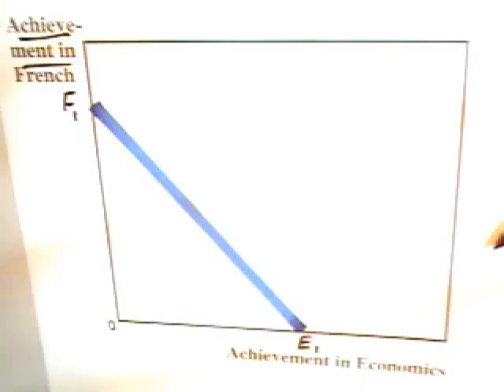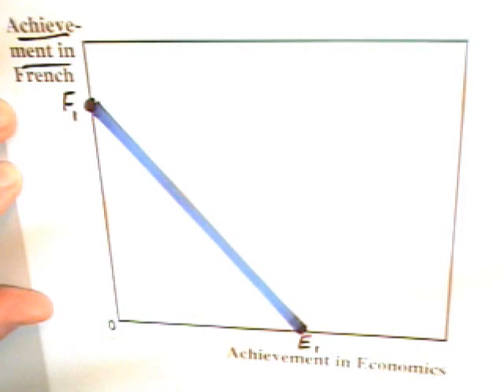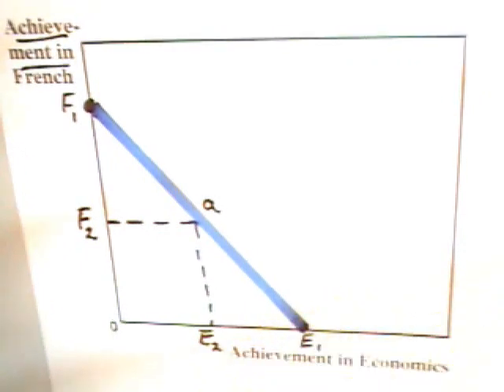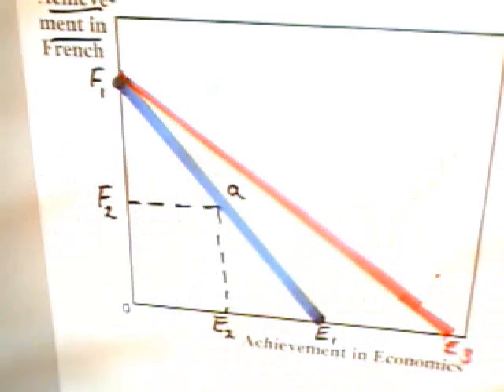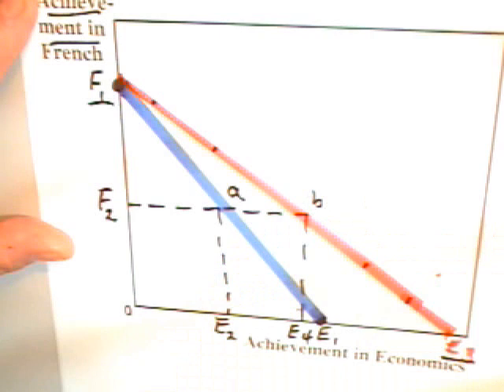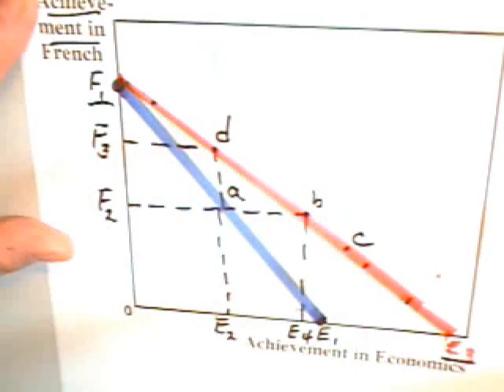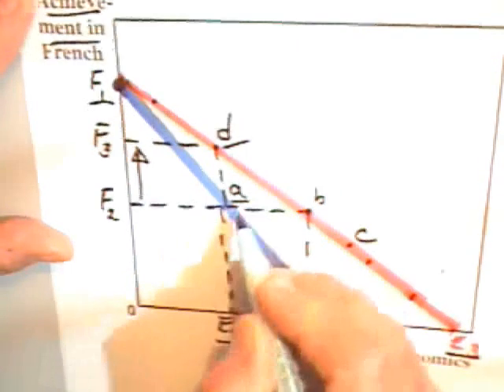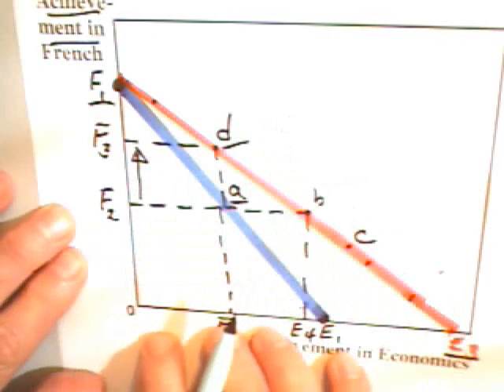3.7 - Productivity Change and Choice